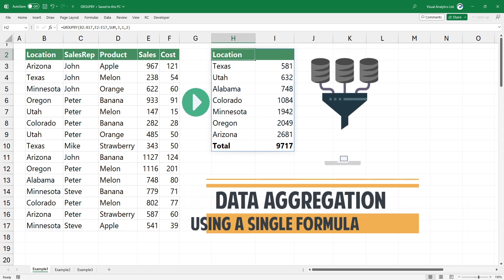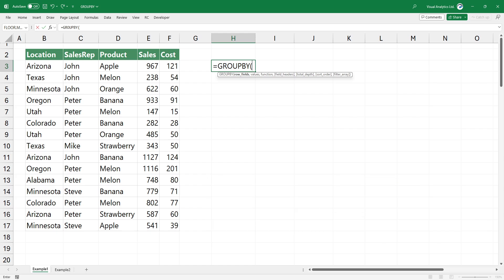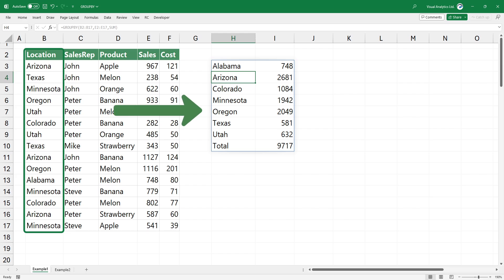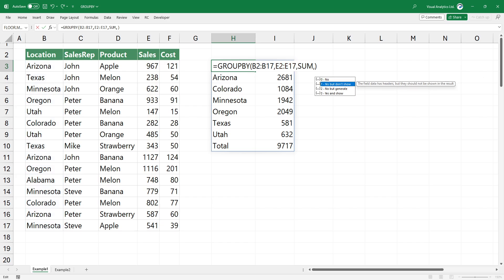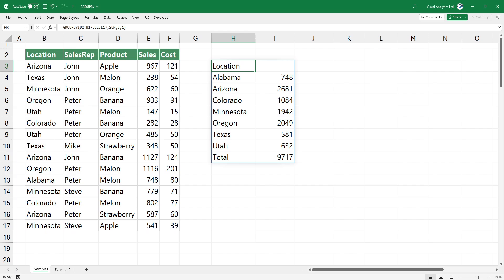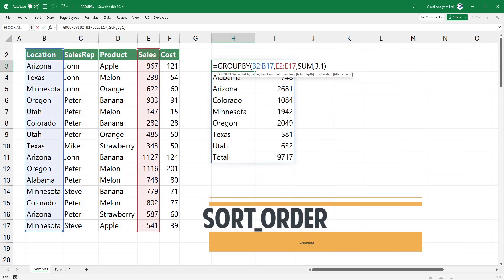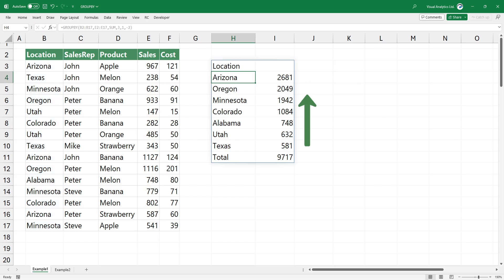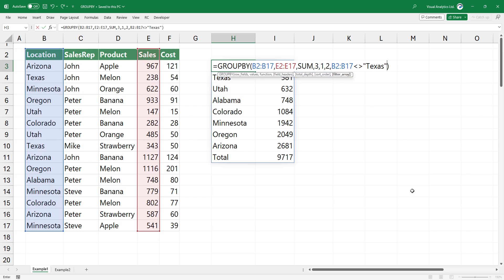How to Use the GROUPBY Function in Excel – The Definitive Guide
In this tutorial, I'll show you how the GROUPBY function works. The GROUPBY function allows you to perform data aggregations using a single formula. You can use it instead of pivot tables.

🔹 The GROUPBY function is a game-changer for dynamic reports. It helps you:
✅ Summarize data instantly (without PivotTables!)
✅ Perform multiple calculations (SUM, AVERAGE, PERCENTAGE, COUNT, etc.)
✅ Automatically update results as data changes
✅ Apply filtering, sorting, and subtotals with a single formula

✅ What You’ll Learn in This Video:

1️⃣ Basic GROUPBY Formula – Summarize Sales Data
Type =GROUPBY( and select the first argument → The Location column
The second argument is Values → Select the Sales column
The third argument is Function → Use "SUM" to aggregate sales per location
Press Enter → Your summarized report is ready!

2️⃣ Use GROUPBY for Percentage Breakdown
🔹 Replace "SUM" with "PERCENTAGE OF" to create an instant percentage breakdown.

3️⃣ Customize with Headers & Totals
GROUPBY supports field headers and total rows for a structured report:

"No headers" → No column headers in the result
"Yes, but don't show" → Headers exist but are hidden
"Yes and Show" → Displays headers & totals
"No but generate" → Uses an old pivot table format

4️⃣ Show Grand Totals & Subtotals
Control report layout with:

"0" → No total row
"1" → Show grand total
"2" → Show grand total & subtotals
"-1" → Move grand totals to the top
"-2" → Move grand totals & subtotals to the top

5️⃣ Sort Data with GROUPBY
Sort by column position:
✔ 1 → Sort by first column (ascending)
✔ -1 → Sort by first column (descending)
✔ 2 → Sort by second column (ascending)
✔ -2 → Sort by second column (descending)

6️⃣ Filter Data Using GROUPBY

📩 Got questions? Drop a comment!

Chapters:

00:00 Introduction
00:25 Create a Sales Report using GROUPBY
00:33 ROW_FIELDS: 1st Argument
00:42 VALUES: 2nd argument
00:50 FUNCTION: 3rd argument
01:28 FIELD_HEADERS: 4th argument
01:54 TOTAL_DEPTH: 5th argument
02:44 SORT_ORDER: 6th argument
03:22 FILTER_ARRAY: 7th argument
03:48 Thanks for watching!